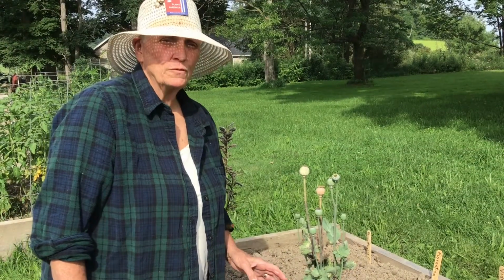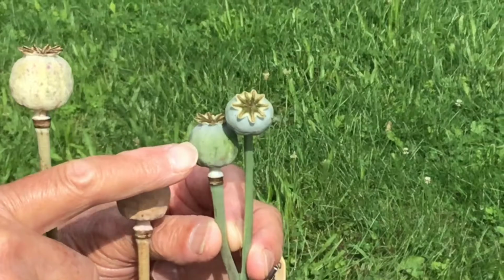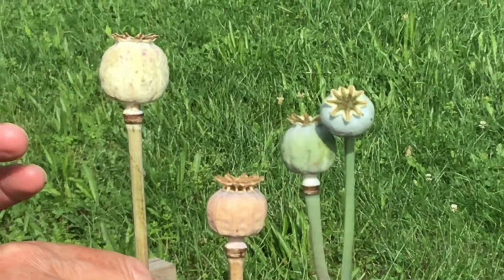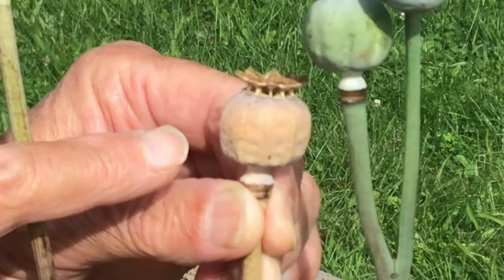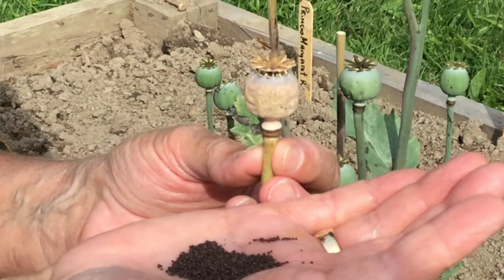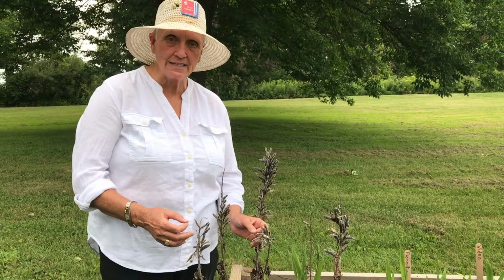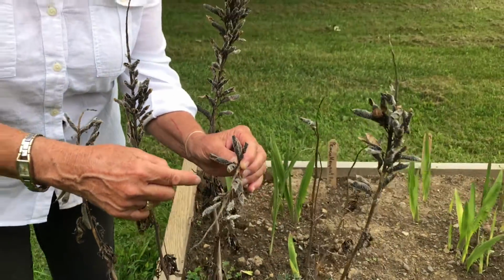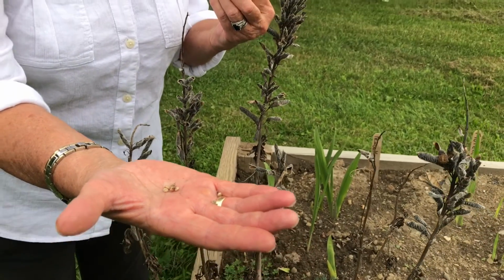Saving Seeds, Part II - Harvesting Seeds from Seed Pods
This is the second video in a series of easy to understand and comprehensive videos on the art and science of saving seeds narrated by Barb Melera, co-founder of Harvesting History Heirlooms, LLC. This video describes how to harvest seeds grown in seed pods. Excellent for novice gardeners and experienced gardeners.